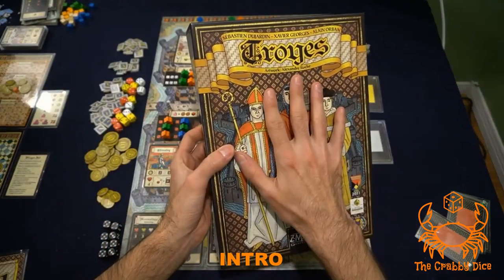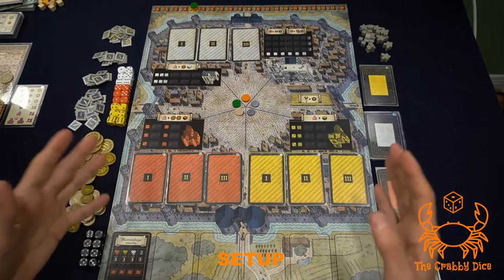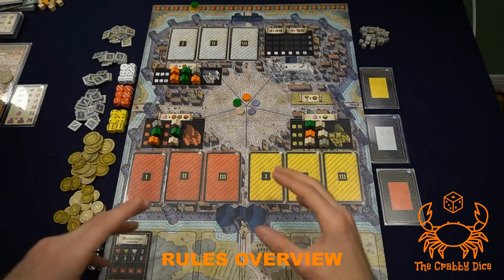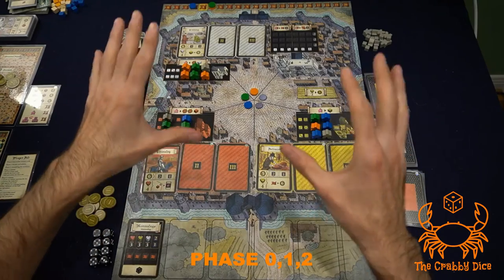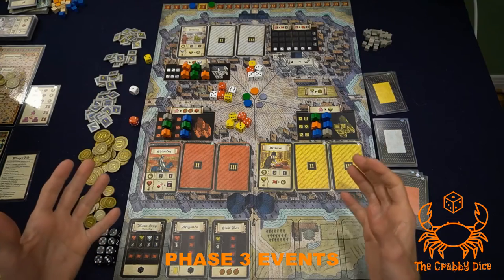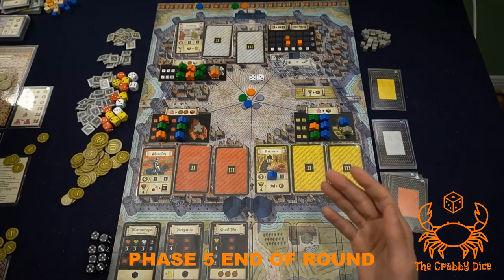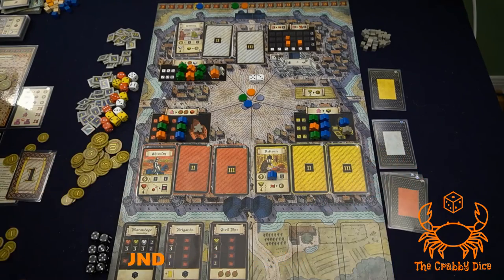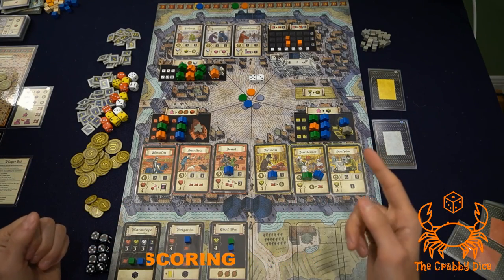Troyes ... Setup and Rules by the Crabby Dice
This is The Troyes Setup and Rules Video. Follow the links below for Base game and Expansion content

0:00 Start
0:05 Intro
0:39 Setup
5:08 Rules - Overview
6:56 Rules - Using Influence
8:21 Rules - Phase 0, 1 and 2, setup for the round
10:11 Rules - Phase 3 Events
13:41 Rules - Phase 4 Actions
14:11 Rules - Cathedral Action
15:23 Rules - Activity Action
19:08 Rules - Event Action
21:55 Rules - Add Citizen Action
24:47 Rules - Agriculture Action
25:10 Rules - Passing Action
25:52 Rules Phase 5 End of Round
26:54  Rules - Purchasing Dice
30:18 Rules - End of Game Scoring